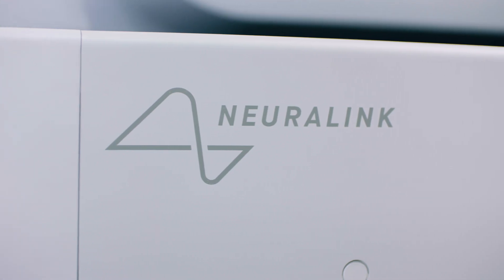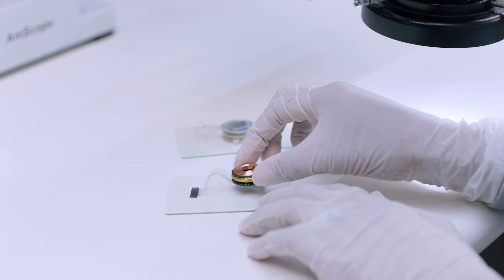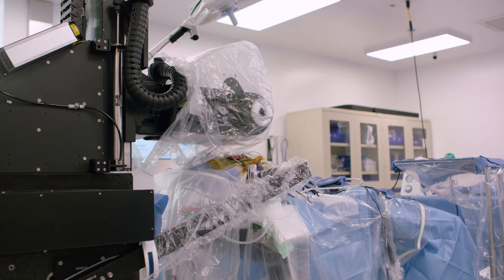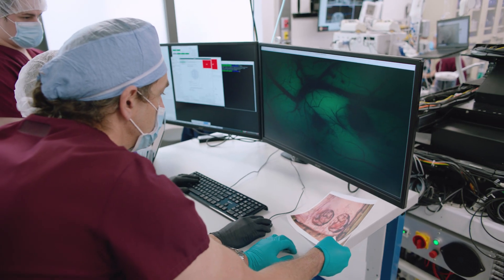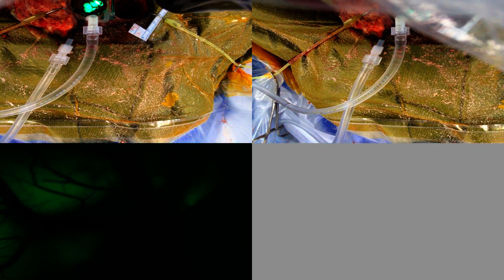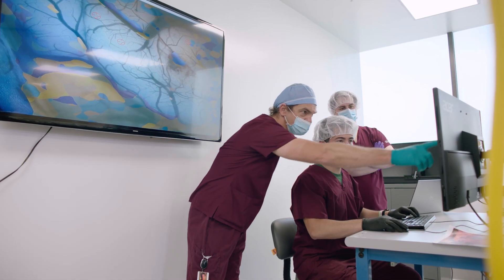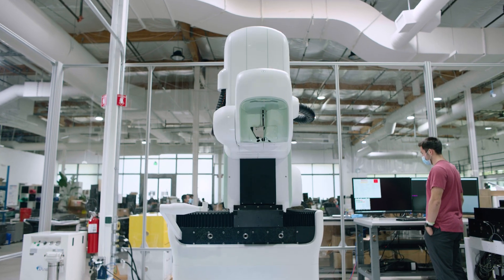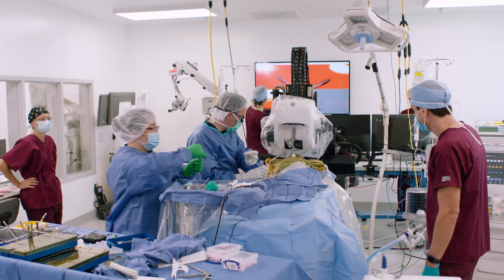Working on the Neuralink Robot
Advanced surgical automation is core to our approach.